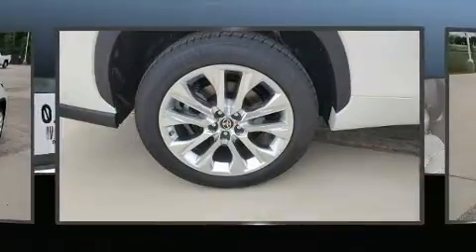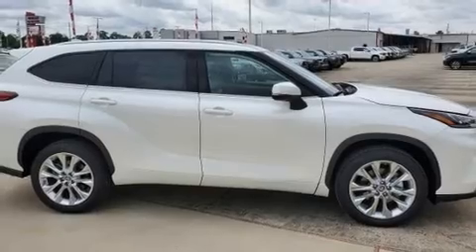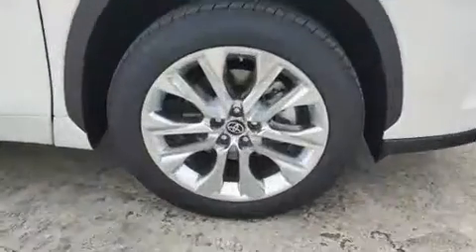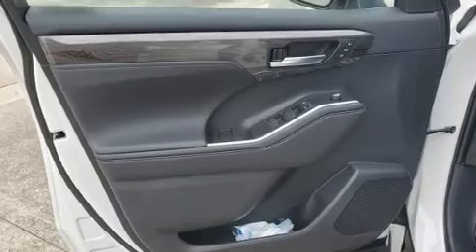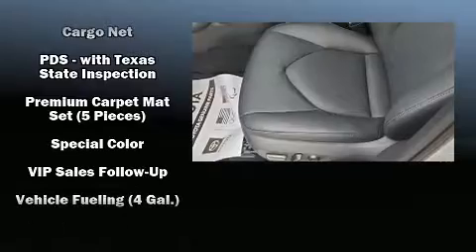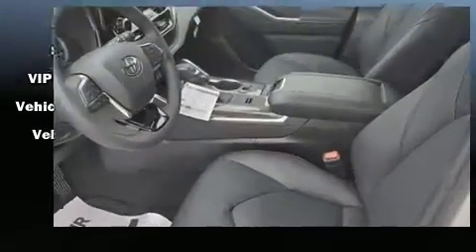2020 Toyota Highlander Limited in Conroe, TX 77304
The 2020 Toyota Highlander. Smooth gearshifts are achieved thanks to the refined 6 cylinder engine, and for added security, dynamic Stability Control supplements the drivetrain. It's equipped with tons of terrific amenities, but it won't break your budget. Like heated seats, leather upholstery, a rear window wiper, power front seats, a built-in garage door transmitter, front and rear air conditioning, power moon roof, and 1-touch window functionality. Passengers in the third row enjoy seat back reclining functionality, providing an extra level of comfort and convenience. Audio features include an AM/FM radio, steering wheel mounted audio controls, and 11 speakers, providing excellent sound throughout the cabin. Toyota also prioritized safety and security by including: head curtain airbags, front side impact airbags, traction control, brake assist, a security system, an emergency communication system, and 4 wheel disc brakes with ABS. Adaptive cruise control maintains a pre set distance behind the car ahead of you, simplifying highway driving and enhancing safety. We pride ourselves in the quality that we offer on all of our vehicles. Stop by our dealership or give us a call for more information.